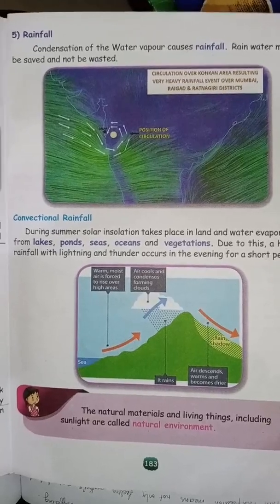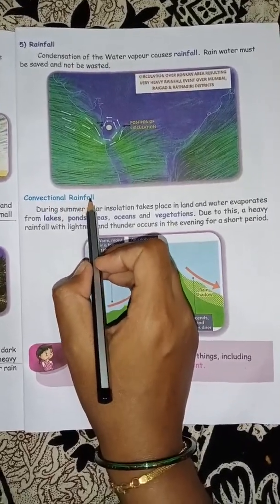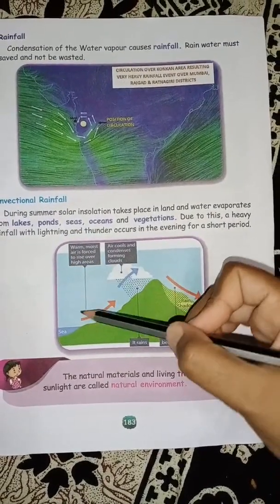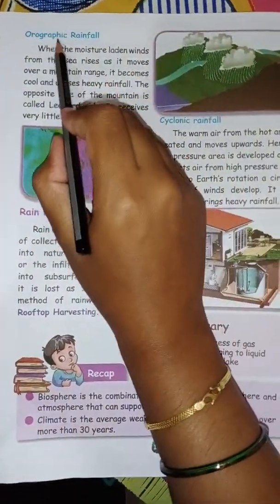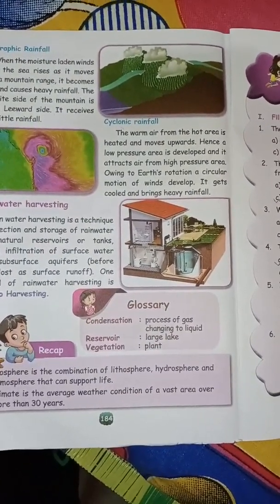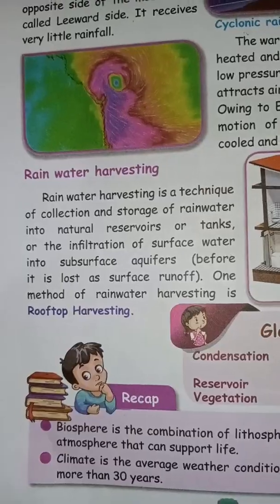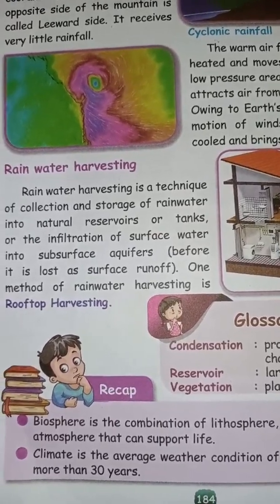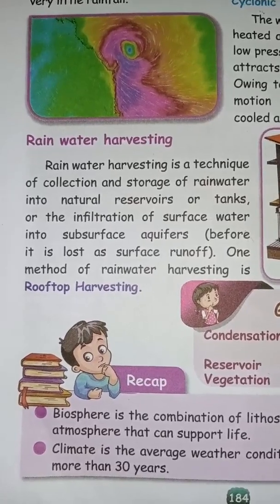5th Std - Atmosphere (Part-6)